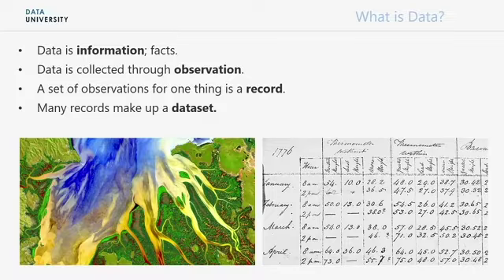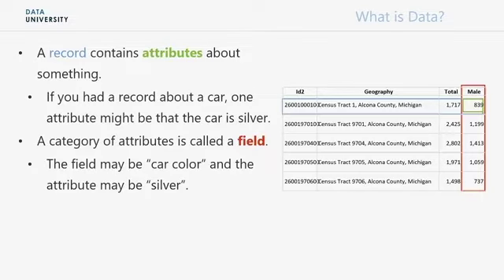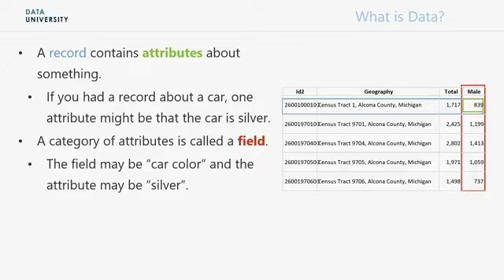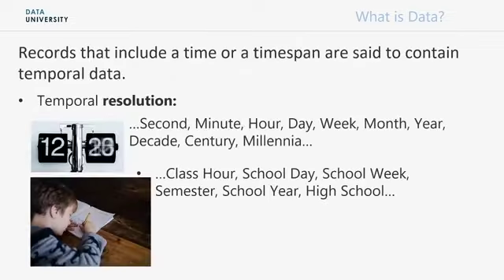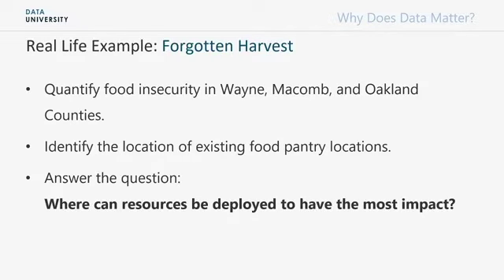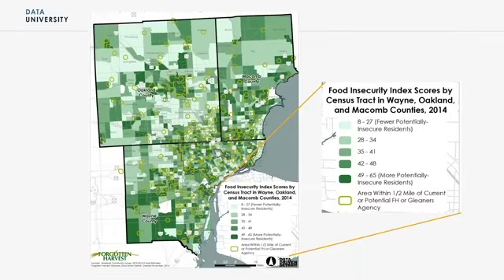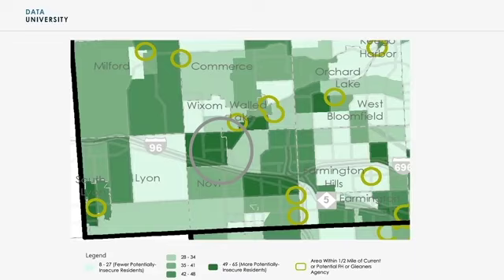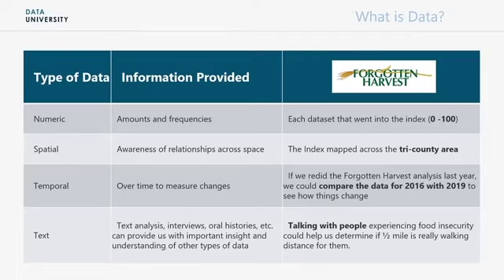What Is Data?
This virtual Data University class defines data and common terms that are used in research and analyses, and provides real-world examples to lay a foundation for responsible data consumption.